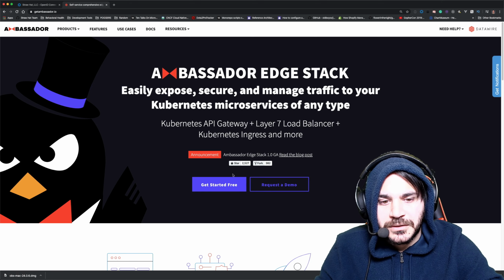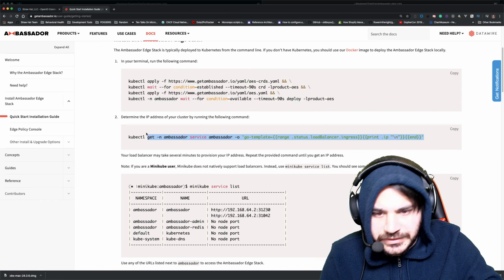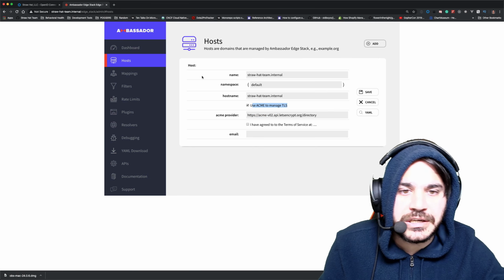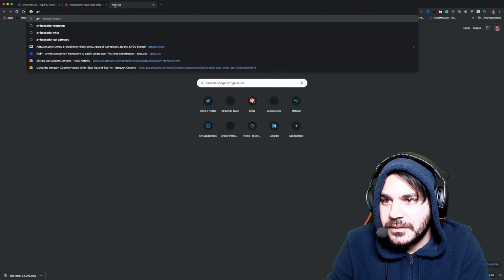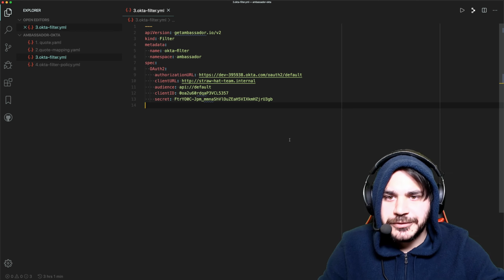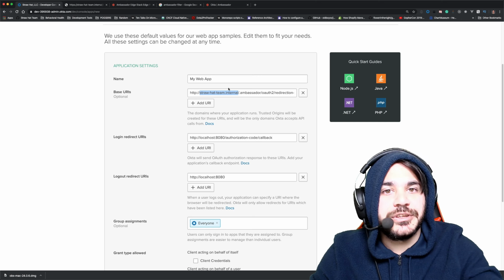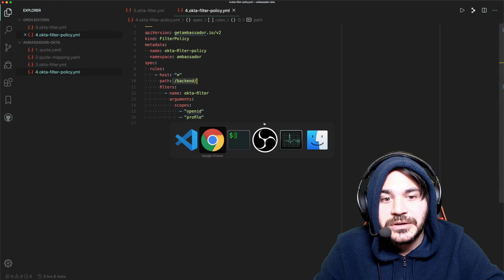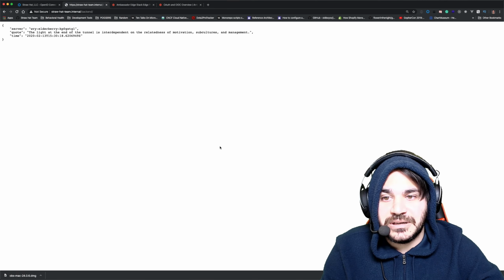Ambassador and Okta Simple Integration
Learning about Ambassador and how to integrate with Okta for the authentication. This is a small way to get started and give you ideas for setting this up.